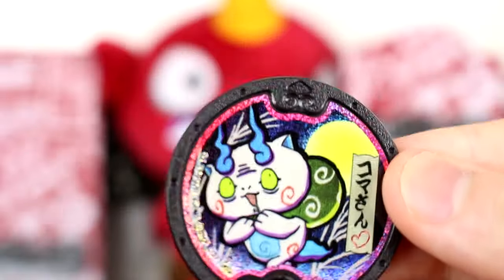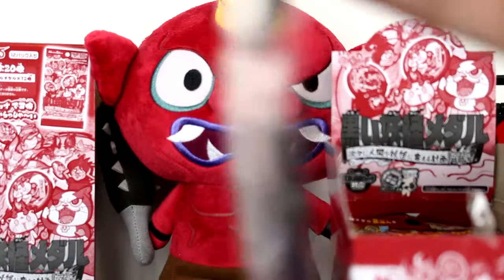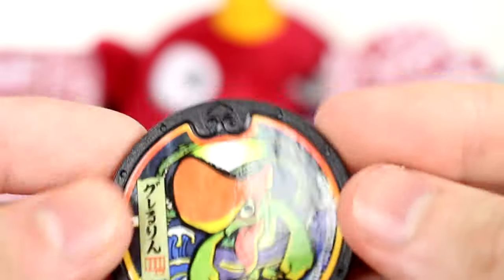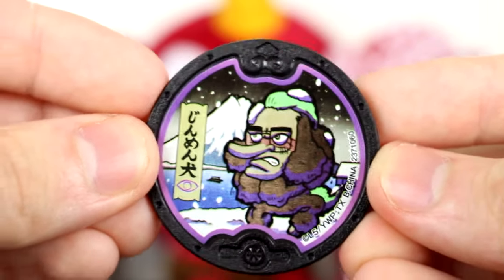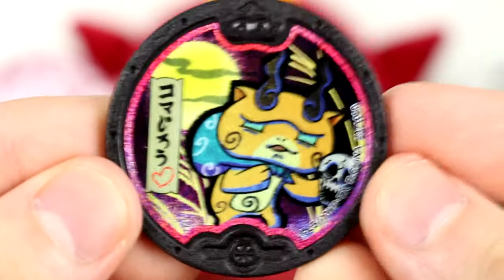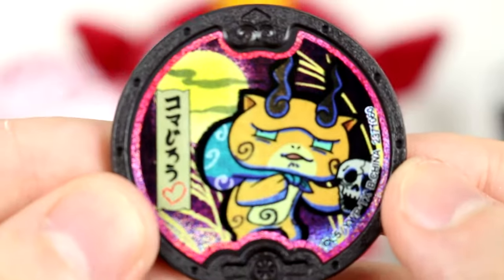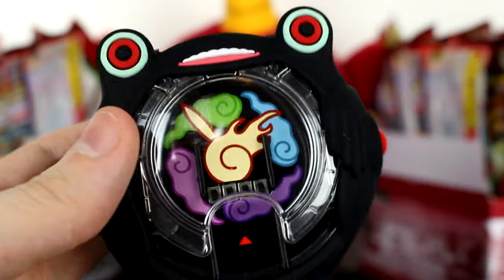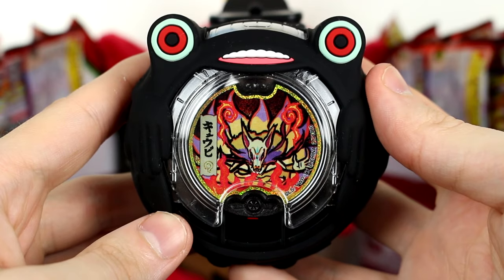Dark Yo-Kai Watch - Kuroi Medal Unboxing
Today we open up two booster boxes of Dark Yo-Kai Medals from Japan and hope to pull a legendary Yo-Kai Medal, as always dont forget to leave a LIKE helps me out a ton and let me know which medal is the creepiest to you

About me - Here on my YouTube channel I strive to make fun and entertaining videos of the games I love to play every single day.